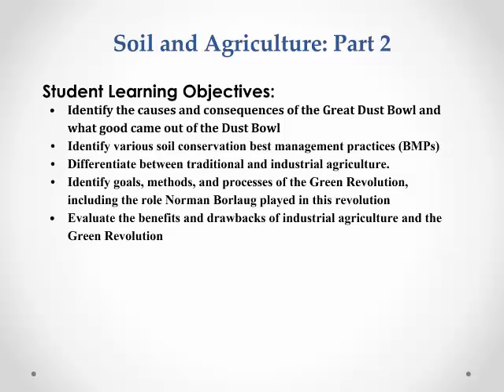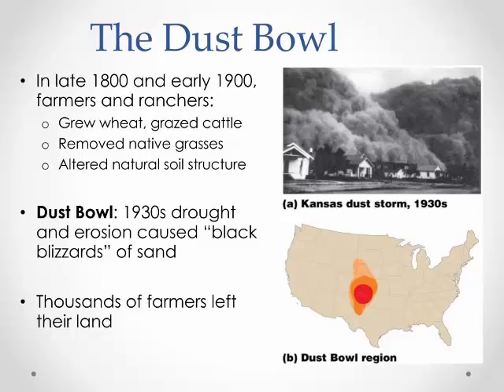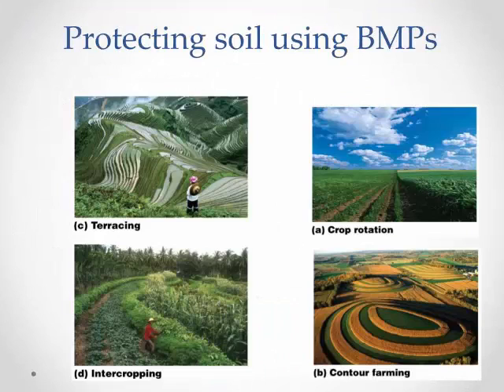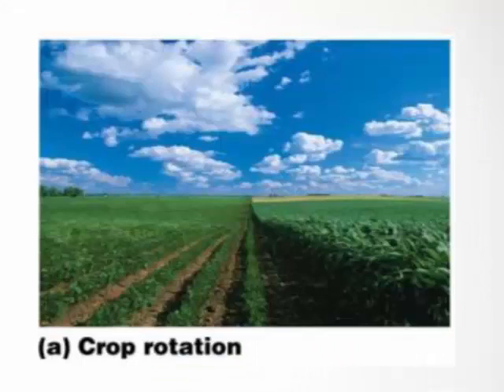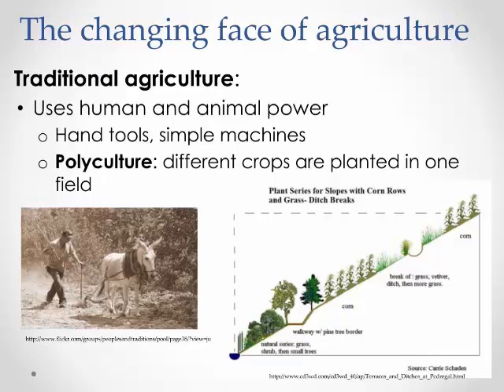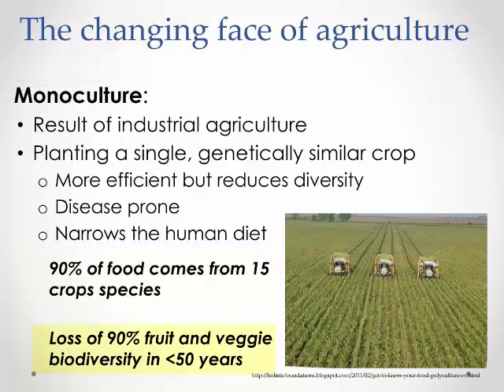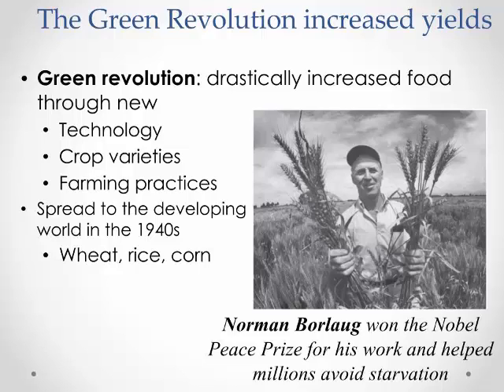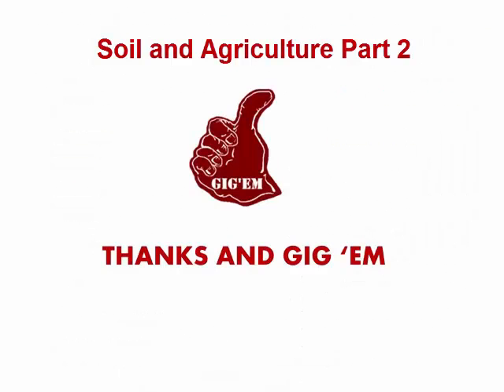Soil and Agriculture Part 2